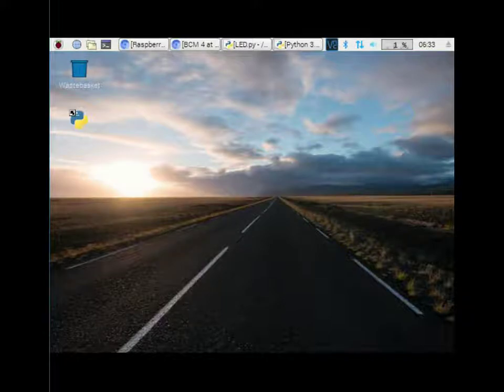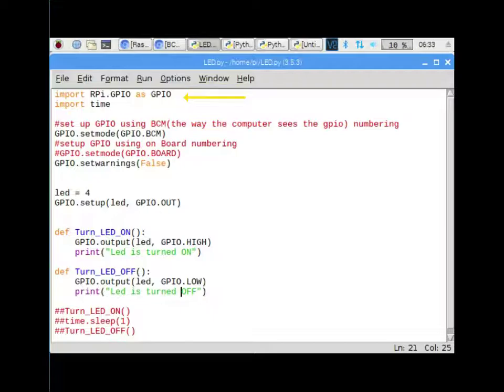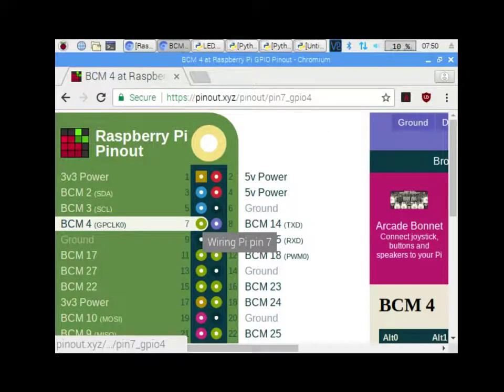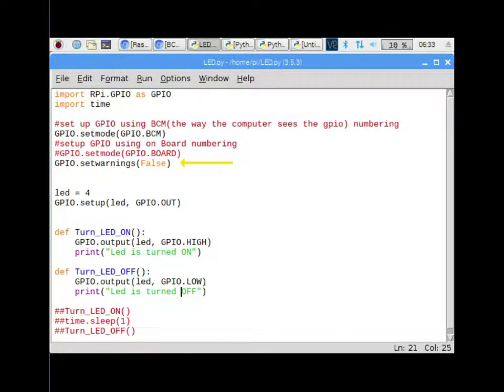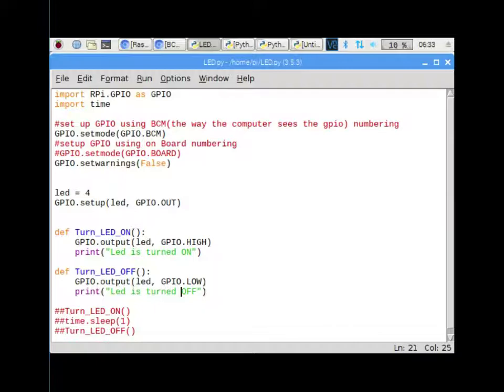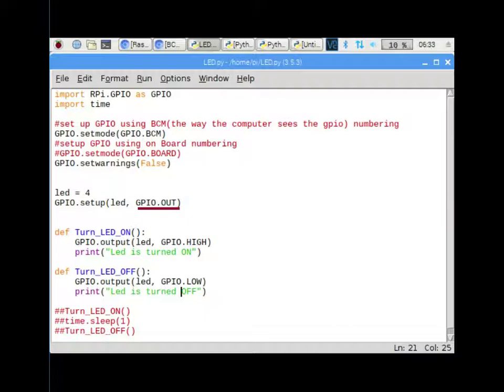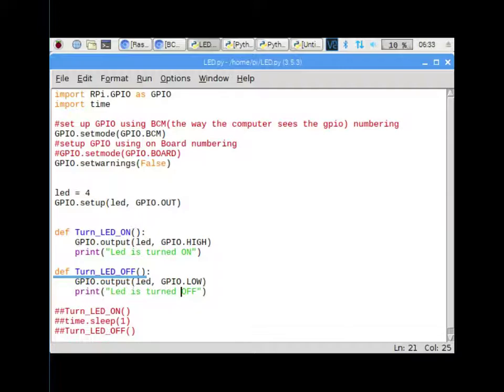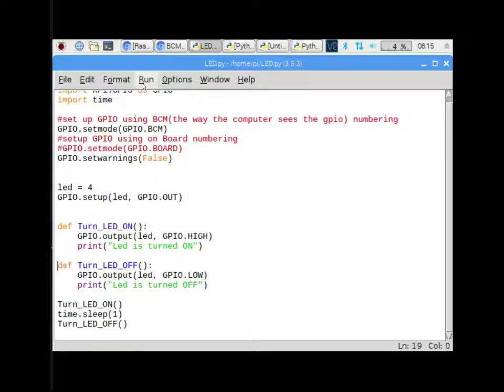Lesson 2: GPIO control and Raspberry Pi